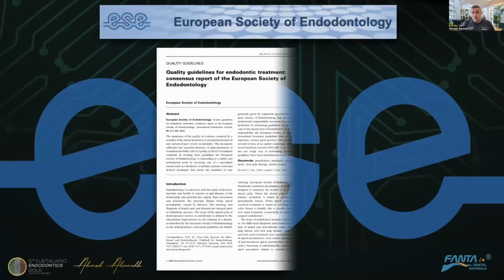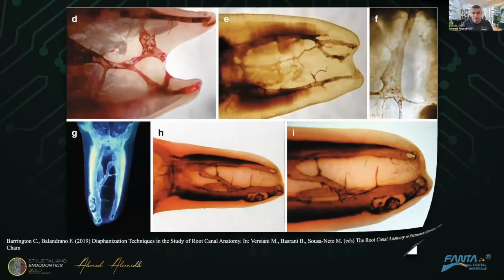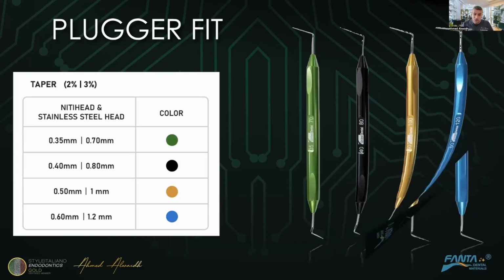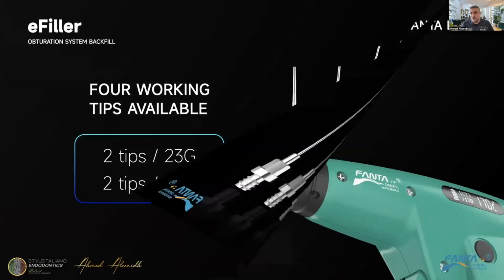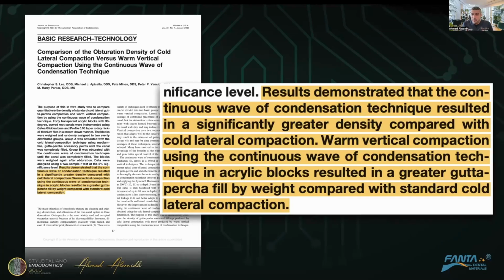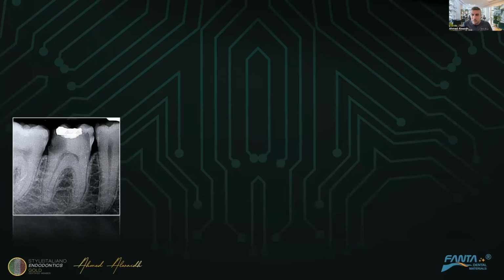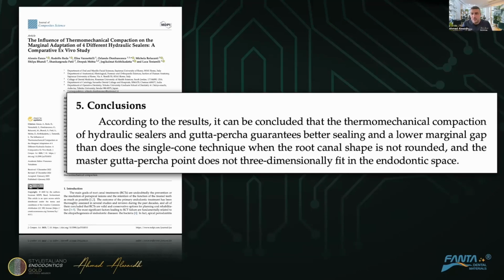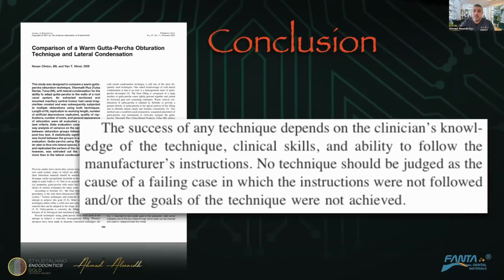Three Dimensional Obturation！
Review this webinar about 𝗧𝗵𝗿𝗲𝗲 𝗗𝗶𝗺𝗲𝗻𝘀𝗶𝗼𝗻𝗮𝗹 𝗢𝗯𝘁𝘂𝗿𝗮𝘁𝗶𝗼𝗻 with Dr. Ahmed Alwaidh！
Style Italiano Endodontics & Fanta Dental Materials Co.,Ltd